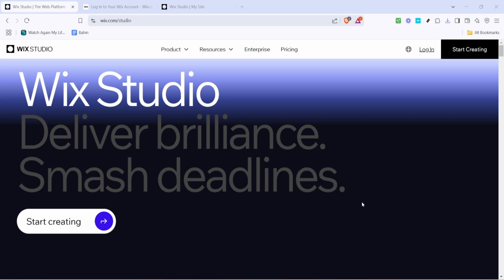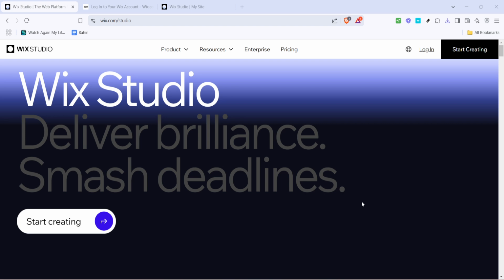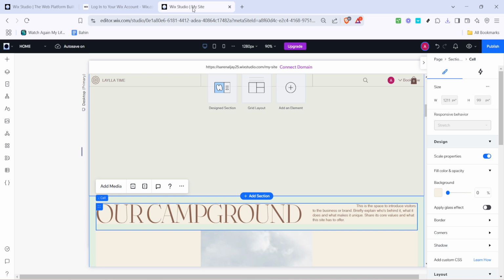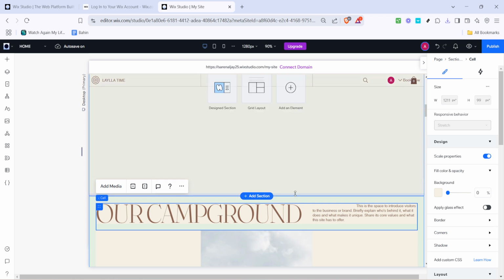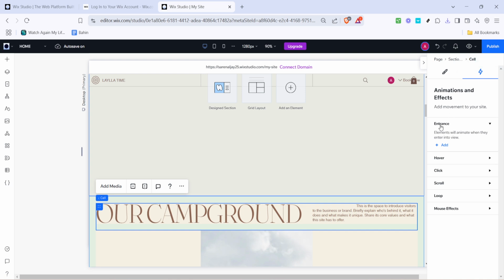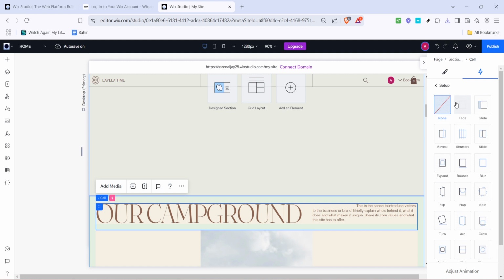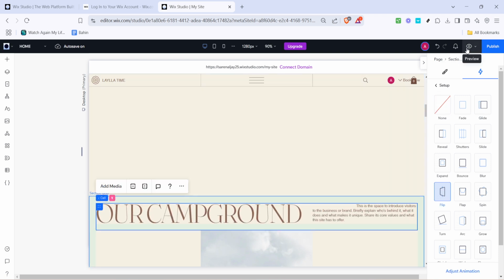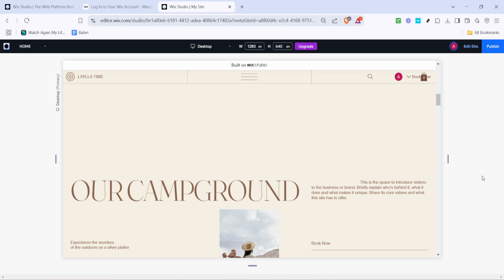How to Add Flip Animation in Wix Studio (Full 2025 Guide)